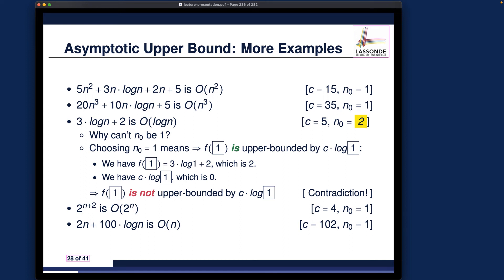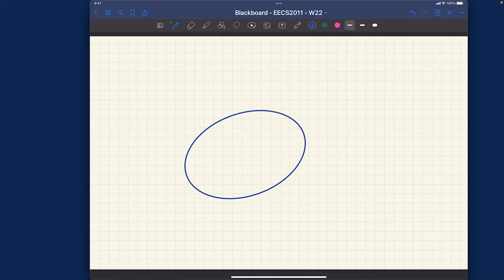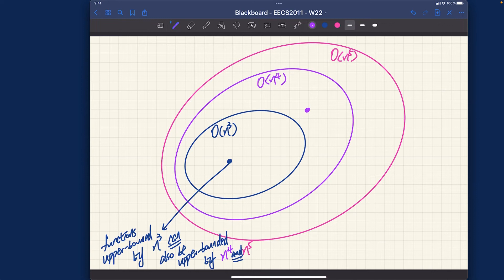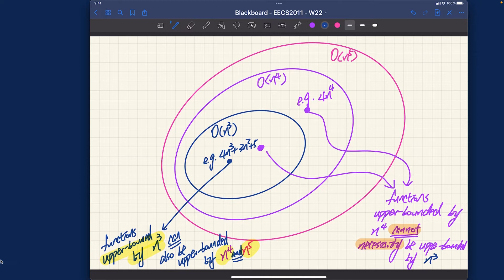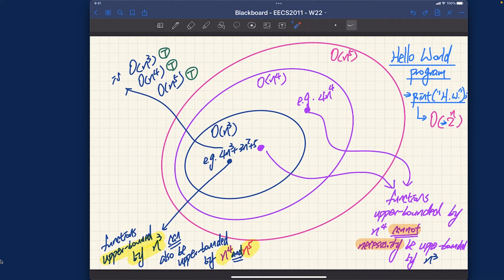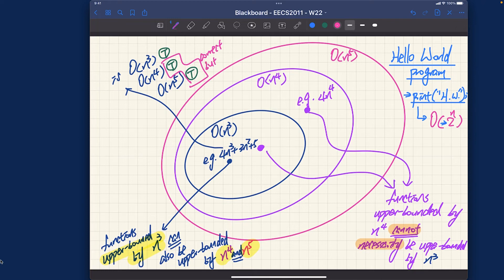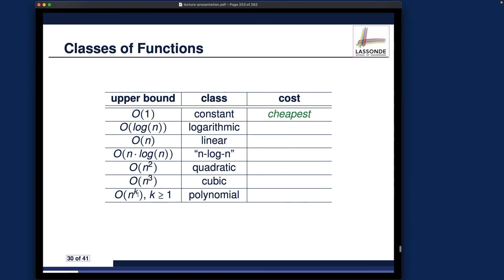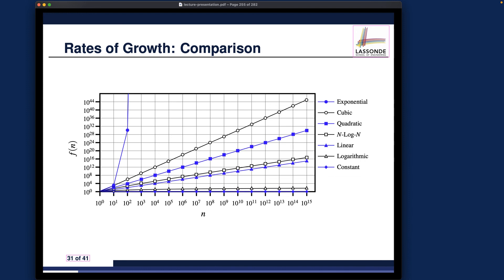[HD] EECS2011 W22 - Lecture 1 - Part E1 - Remarks on Using the Big-O Notation